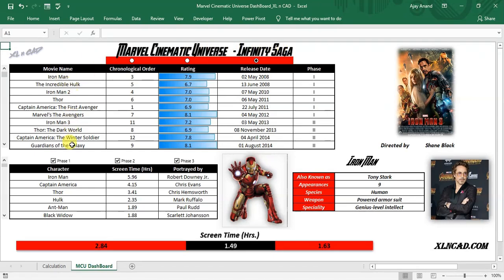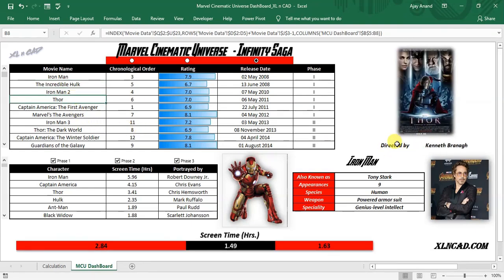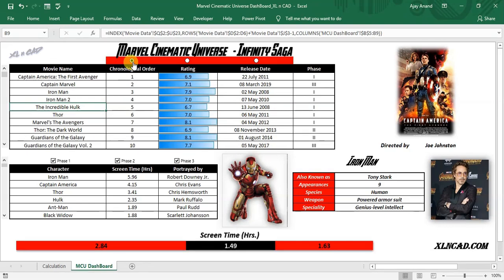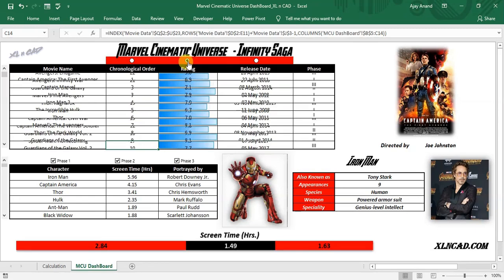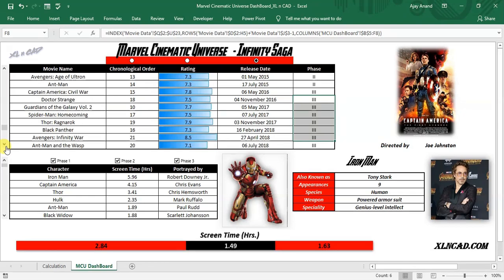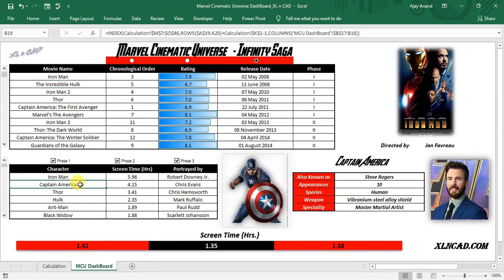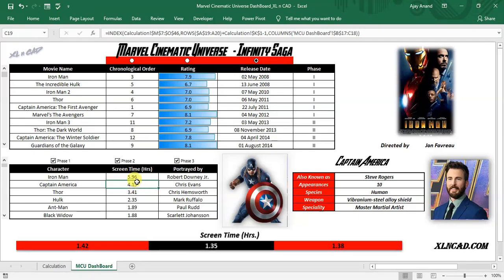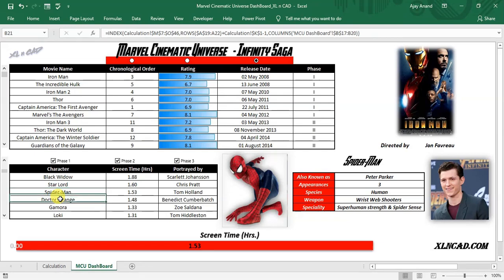Excel Dashboard for Marvel Cinematic Universe